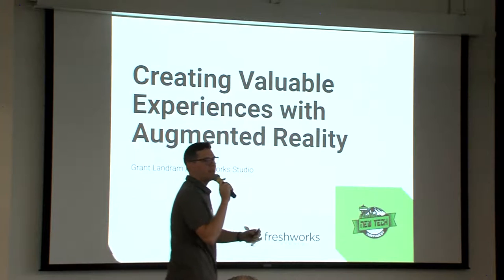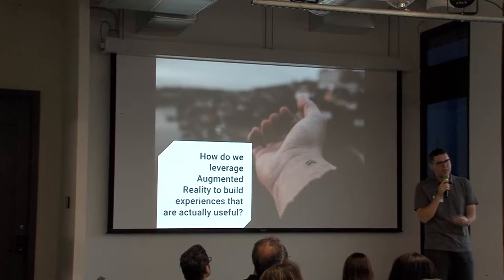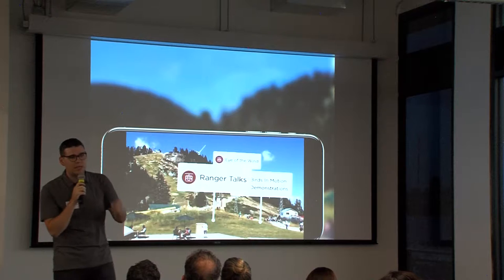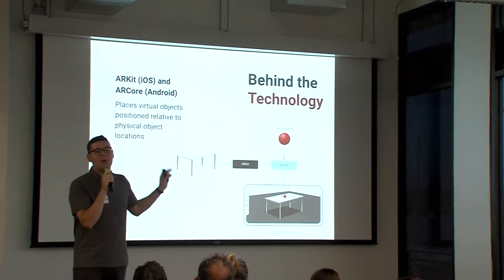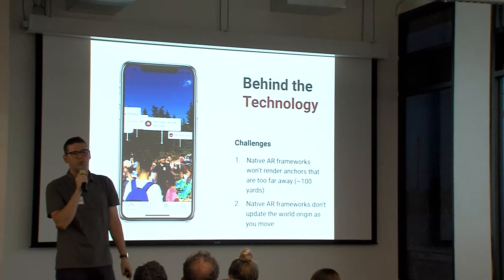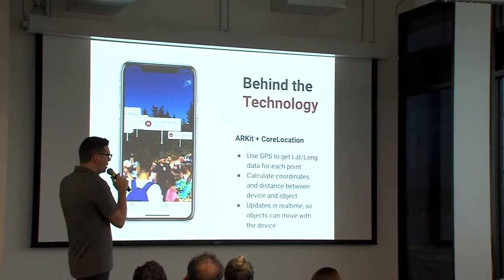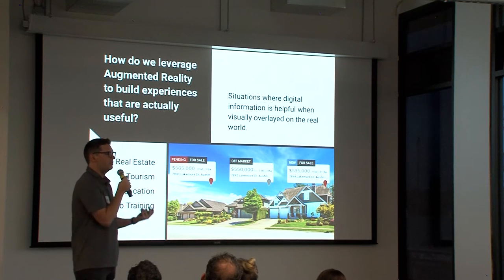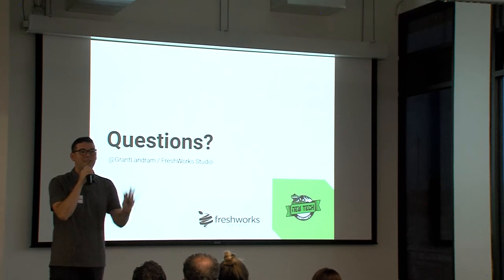Freshworks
Freshworks presented by Grant Landram on August 13, 2019 at New Tech Seattle.